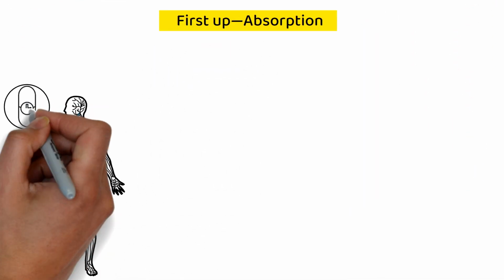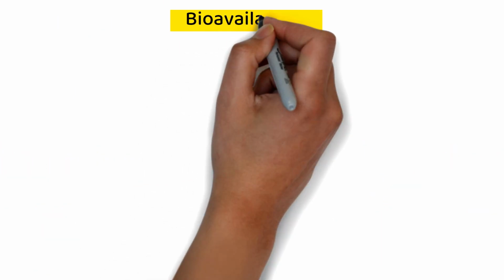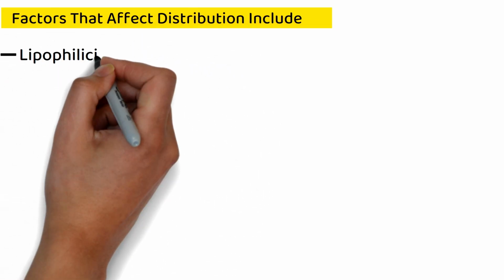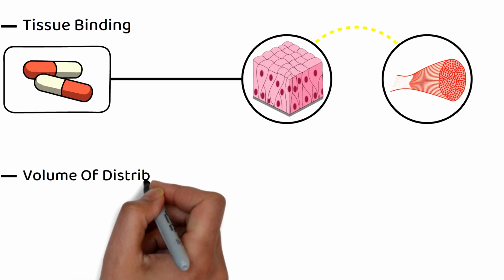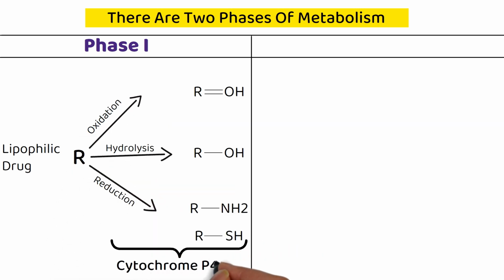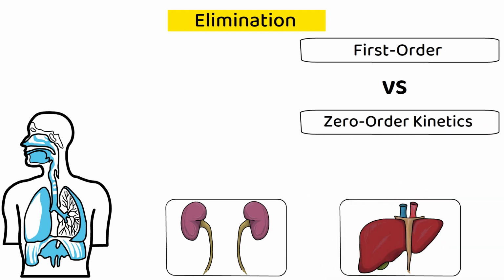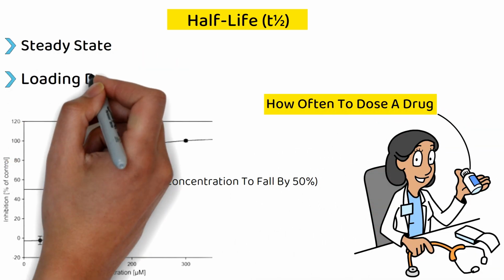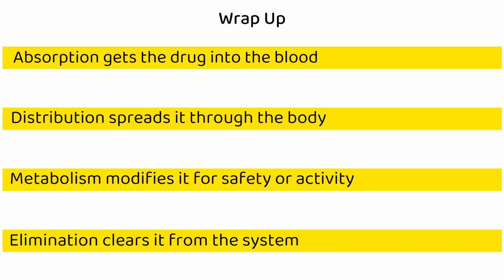Pharmacokinetics Made Simple | ADME Explained for Pharmacy Students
Looking to master pharmacokinetics for your pharmacy, nursing, or medical exams? This video breaks down the essentials of pharmacokinetics—Absorption, Distribution, Metabolism, and Elimination (ADME)—in a clear, engaging, and visual format.

 types of absoption
 Bioavailablity
 Drug distribution
 liver metabolism
 half life
We cover:
 0:31 Types of drug absorption (passive diffusion, active transport, more)
0:48 Bioavailability and Area Under the Curve (AUC)
1:13 Drug distribution factors (lipophilicity, plasma binding, Vd)
1:53 Liver metabolism – Phase I & Phase II reactions
Drug elimination through kidneys and liver
2:57 Half-life, steady state, loading dose, and elimination kinetics

Whether you’re preparing for pharmacology exams like NAPLEX, NCLEX, or MBBS pharmacology, this video gives you the simplified, high-yield explanation you need.

📚 Check the timestamps to jump to key topics